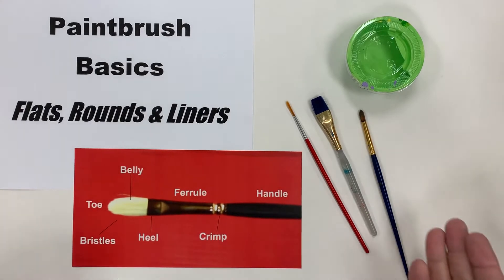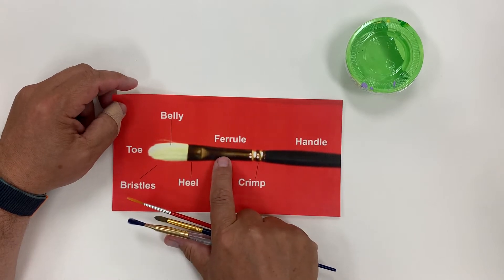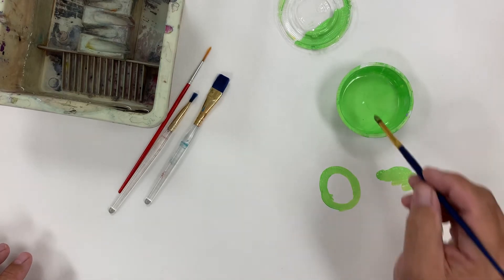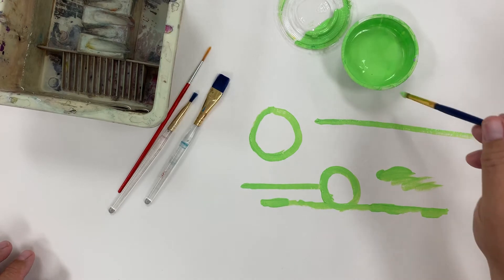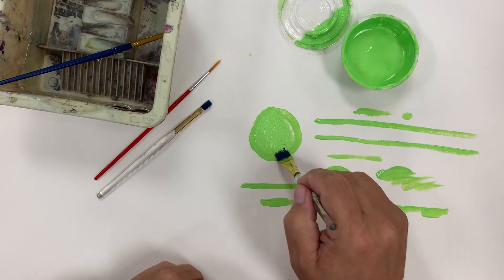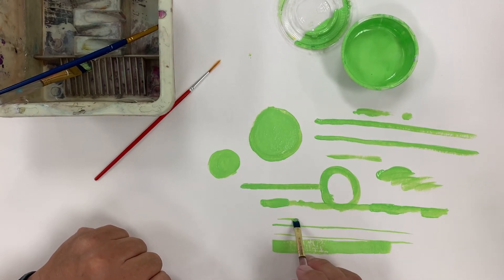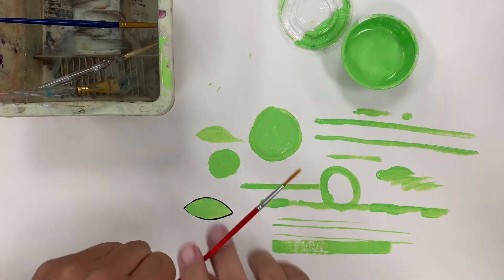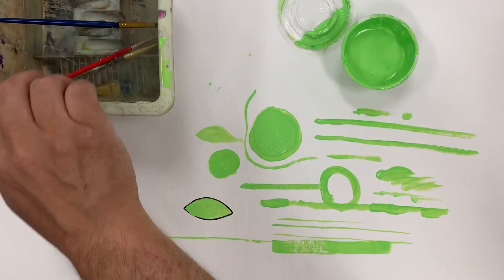Paintbrush Basics: flats, rounds, & liners